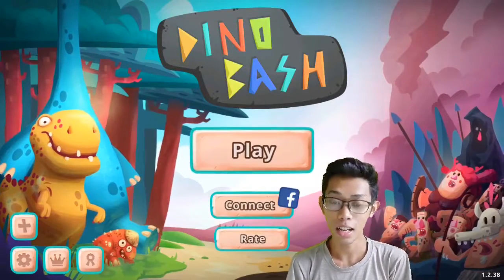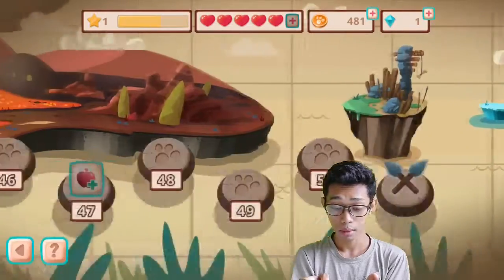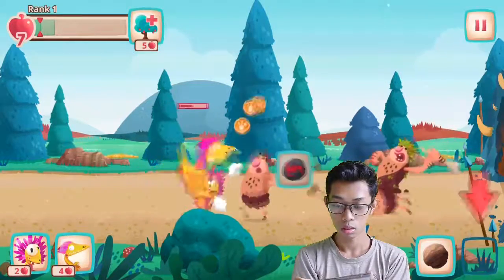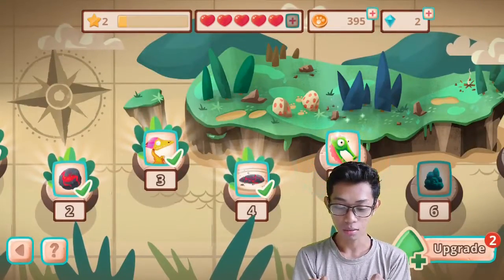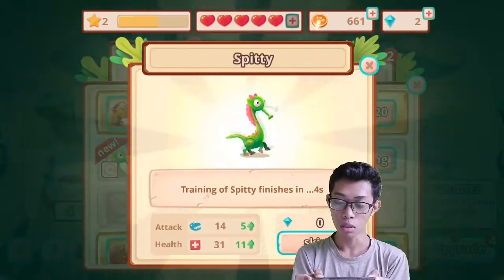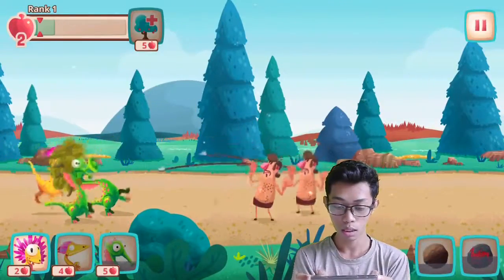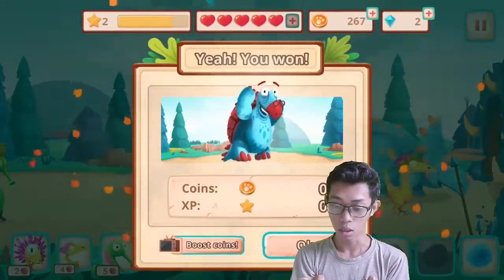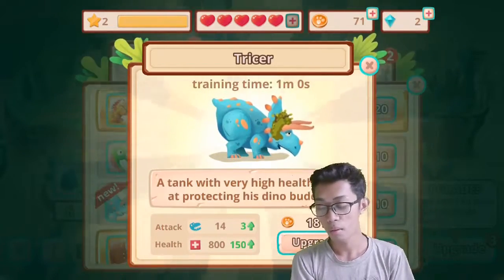Dino Bash - My First Dino Army - IOS/Android Gameplay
I love my Dino and I have to protect my egg from mad caveman.